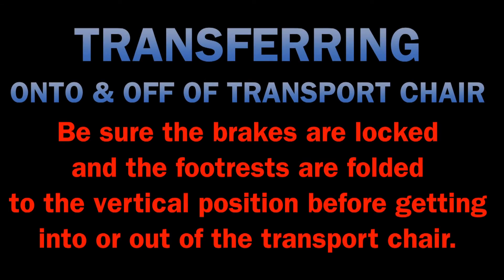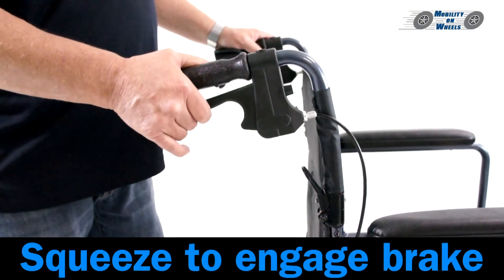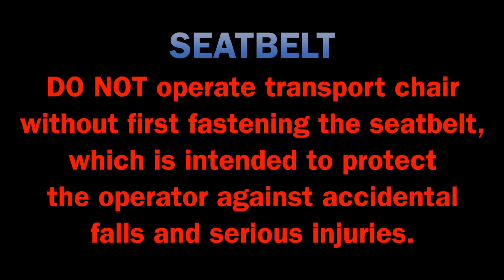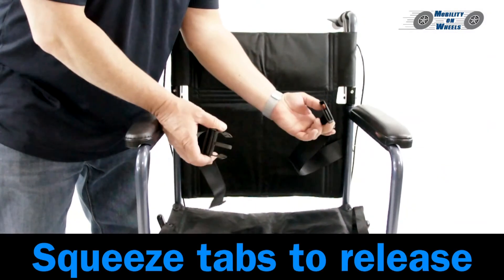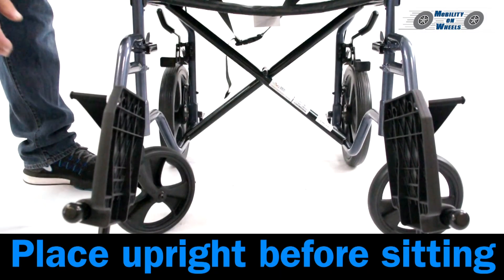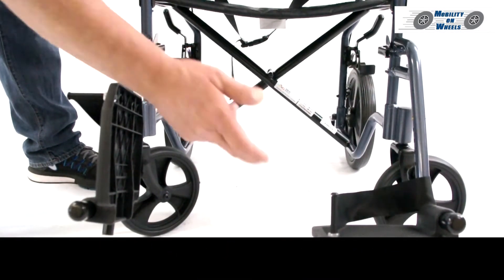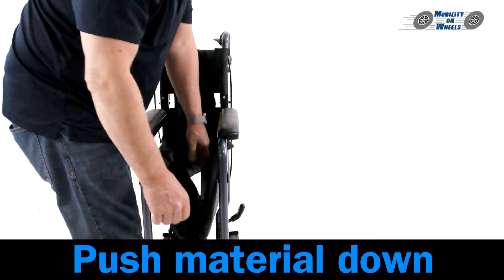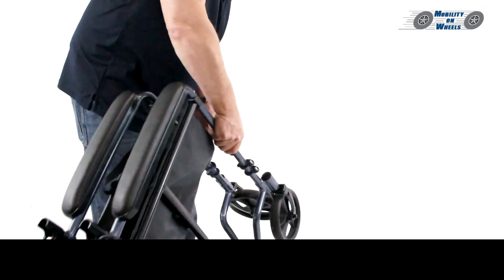Transport Wheelchair Training Video